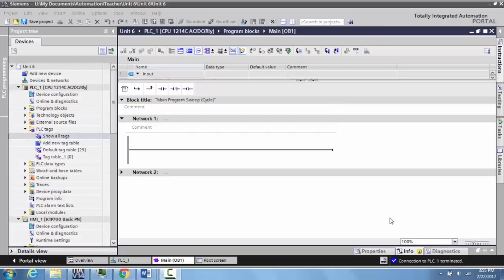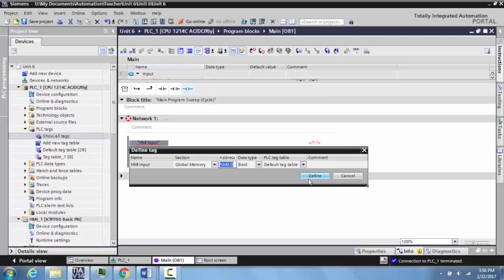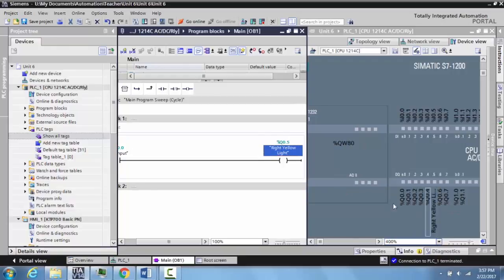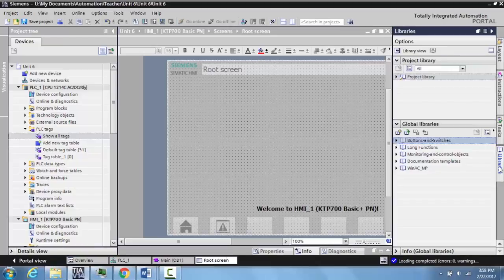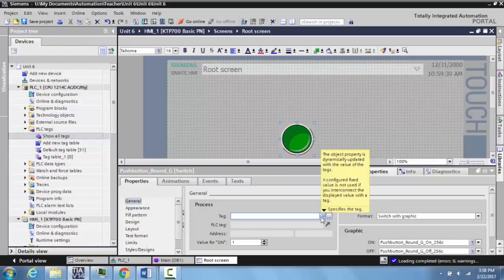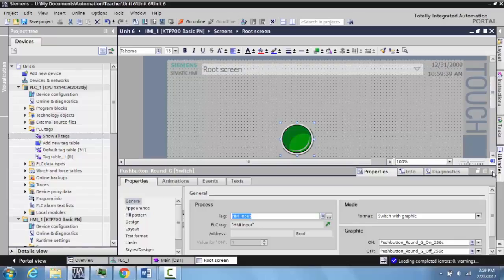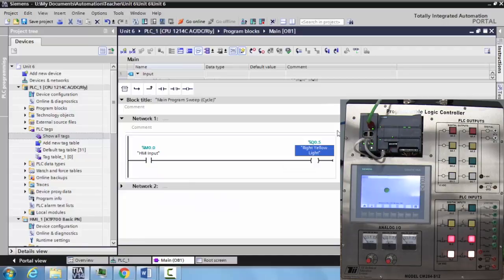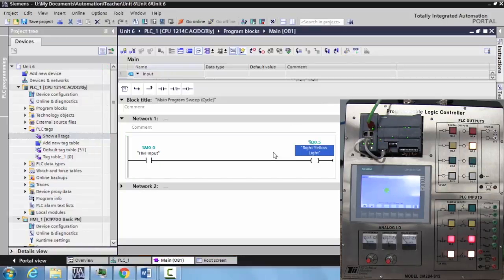Creating and Downloading an HMI Input - Unit 7.2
This video is about Creating and Downloading an HMI Input.  This is the eight in a series of videos I am creating Tii Technical Education.  This is Unit 7.2 in the manual.